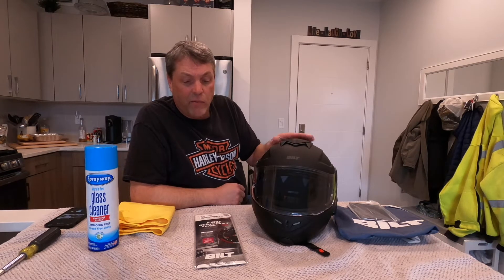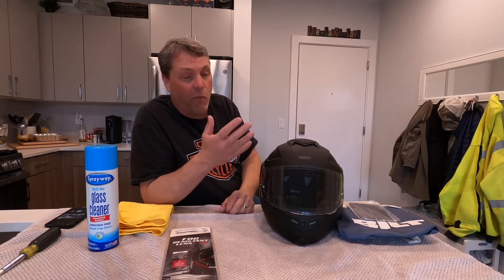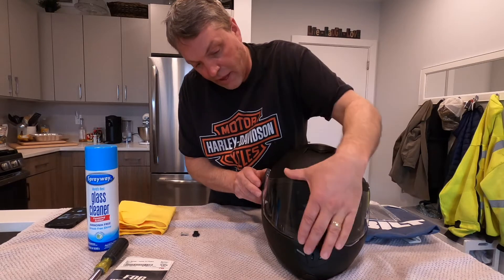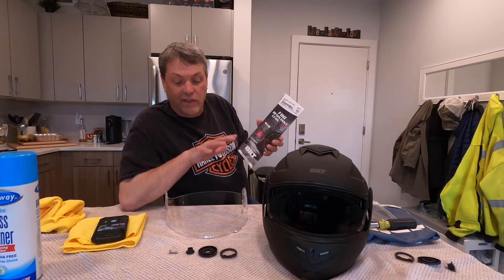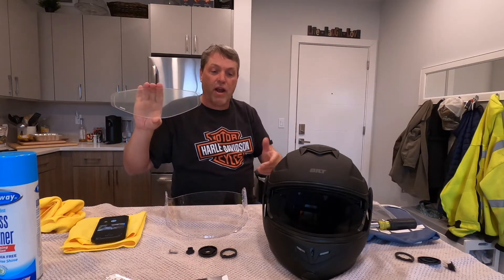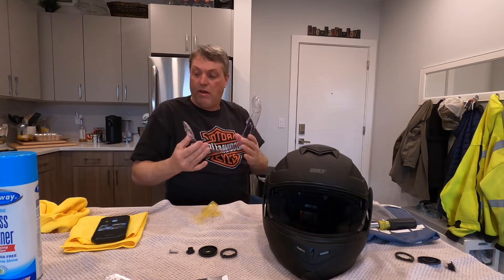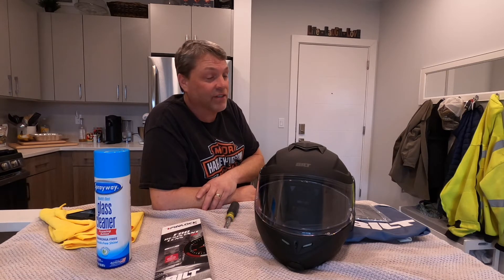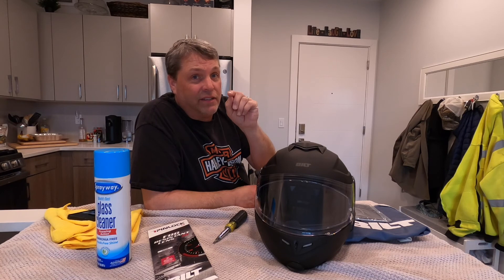INSTALLING A PINLOCK ANTI FOG SHIELD ON MY BILT 3.0 HELMET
IN THIS VIDEO I INSTALL A PINLOCK ANTI FOG SHIELD IN MY BILT 3.0 HELMET. I love the helmet but I don't like how much the visor fogs up. Hopefully this will fix the problem all the reviews i have read say it is an awesome product but only time will tell!

If you would like to swap stickers or just say hello to Dolly or Myself please feel Free to Send mail to us at.

M.W.C.

Also If you would like to purchase Motorcycling With Carl T-Shirts or Stickers my Teespring link is below.